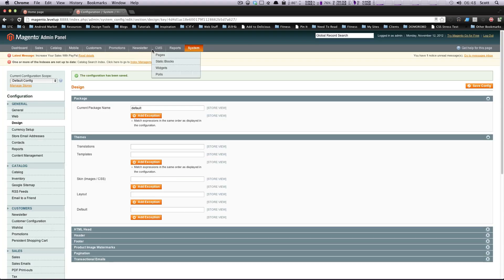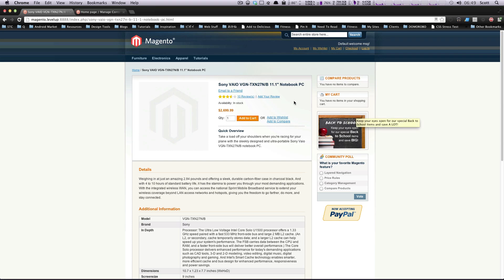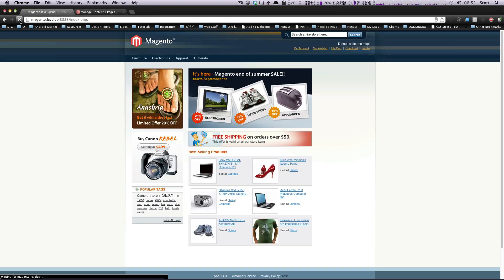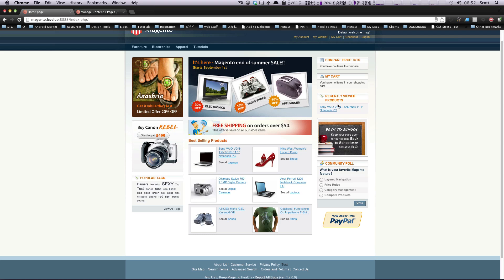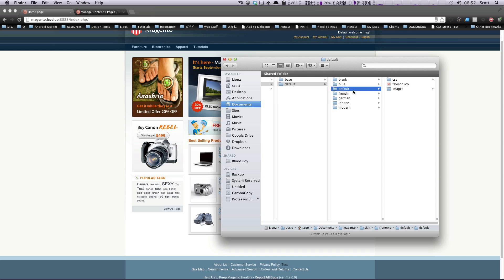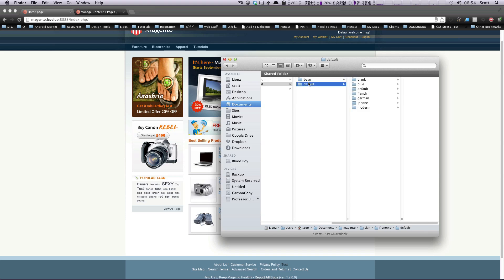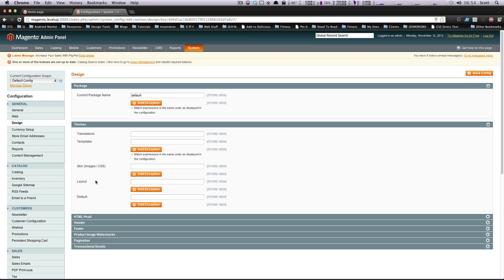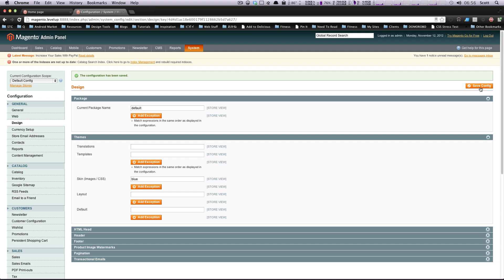Theming Magento Community #2 - Layouts, Blocks, and Changing the Skin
The 2nd tutorial on Theming Magento. This tutorial talks about layouts and blocks and shows you how to change the skin of your site.